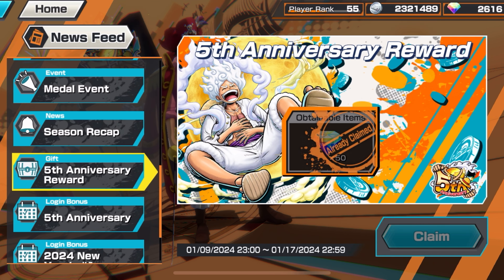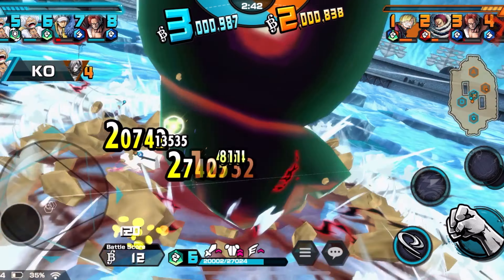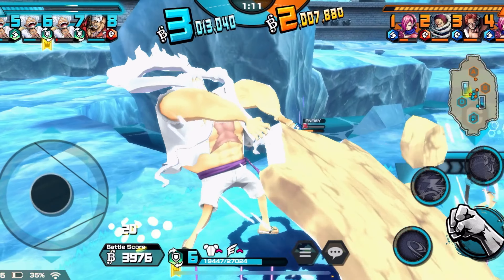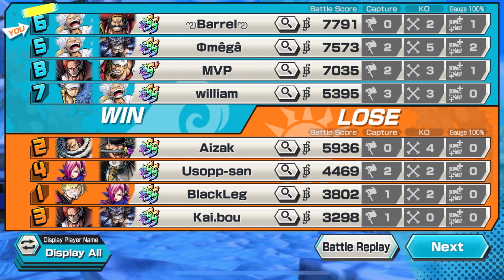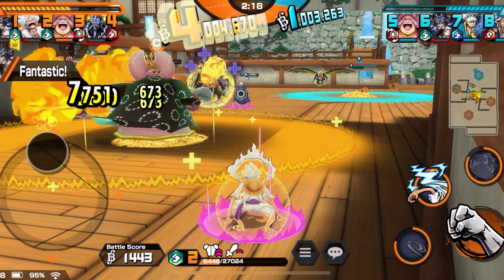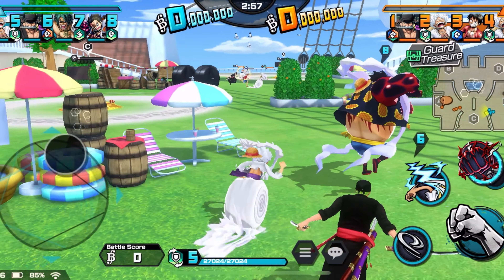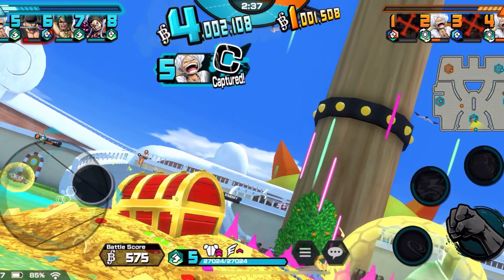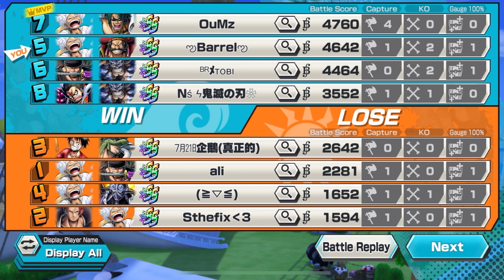Gear 5 Luffy Is Still The Best Character In One Piece Bounty Rush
In today's video we are going to be showcasing gear 5 five luffy in one piece bounty rush and showing why he is still the best character i hope you enjoy the video.